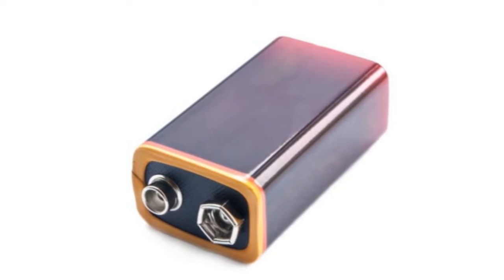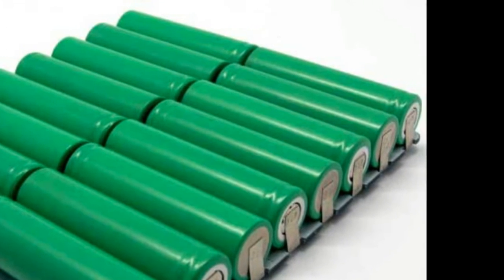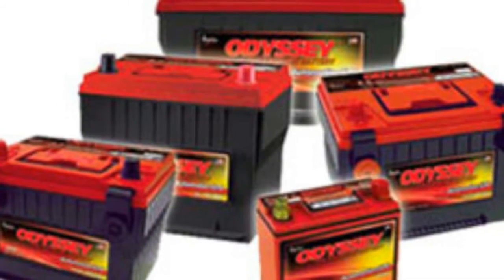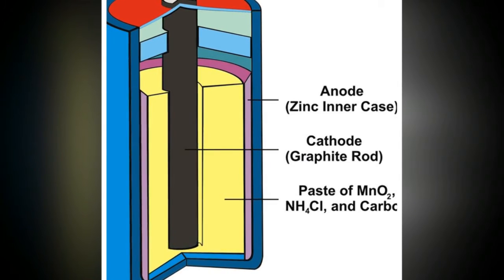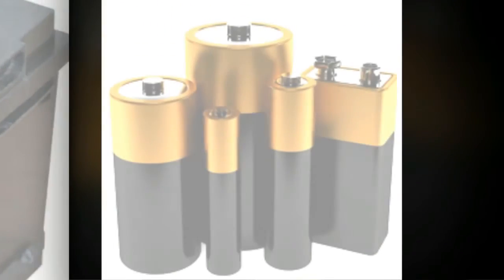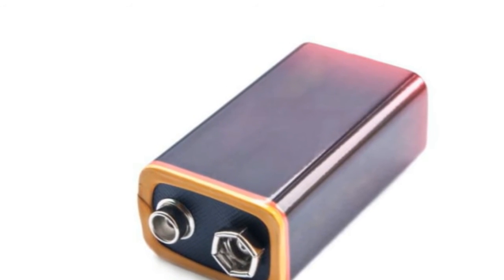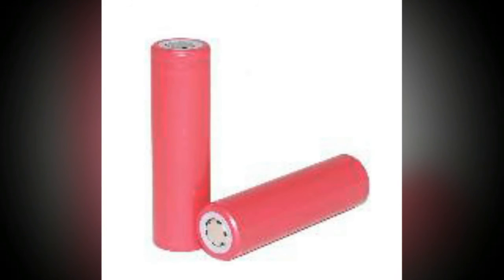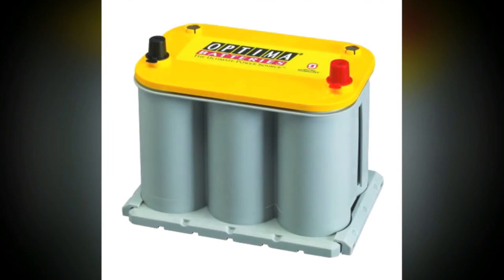What is a Dry Cell Battery